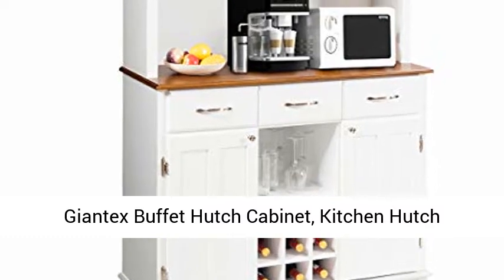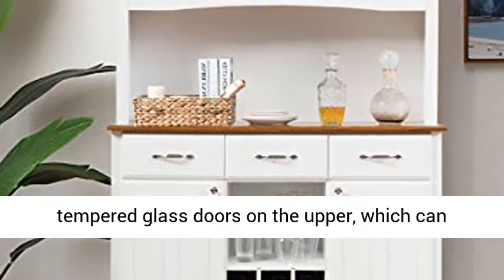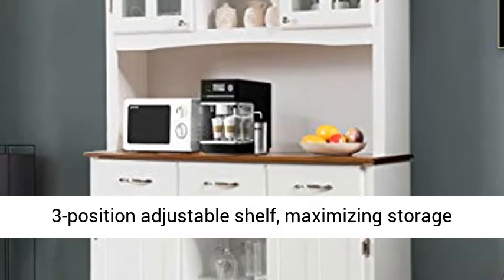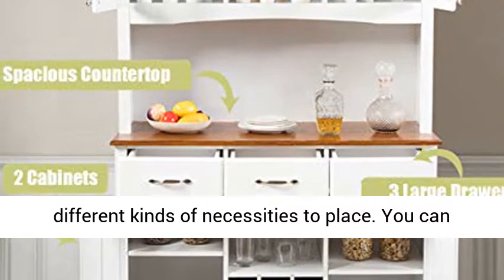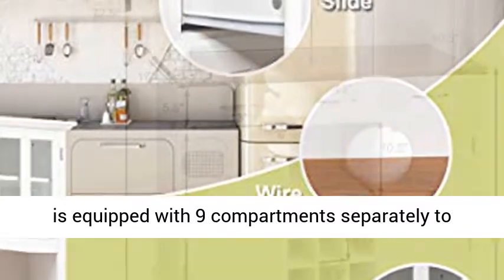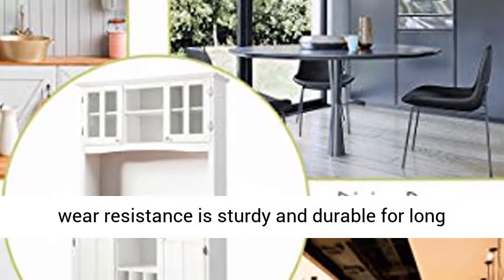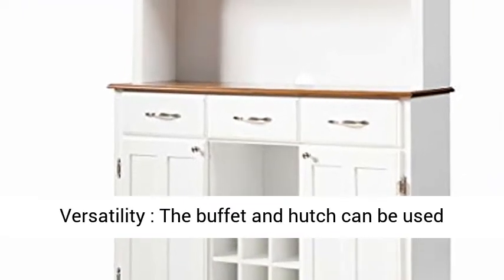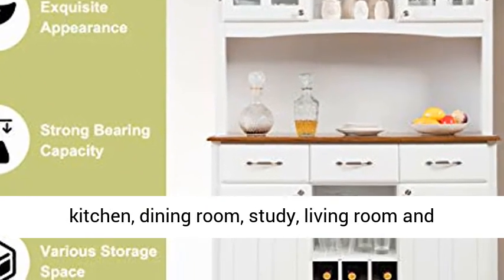Giantex Buffet Hutch Cabinet, Kitchen Hutch Sideboard, Buffet Cabinet -Review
Giantex Buffet Hutch Cabinet, Kitchen Hutch Sideboard, Buffet Cabinet on Storage Island, Wood Kitchenware Server with 3 Large Drawers and 9 Wine Bottle Modulars (White)

【Door Cabinet & Adjustable Shelf】: There are 2 transparent tempered glass doors on the upper, which can display delicate tableware and collectibles. 3-position adjustable shelf will expand storage height for different items. Besides, 2 cabinet doors in the lower part are designed with 3-position adjustable shelf, maximizing storage space.
【Spacious Workspace】: This buffet sideboard features a wide storage space in the center to put microwave, coffee maker and other appliances for easy access. It is sized to allow different kinds of necessities to place. You can also prepare food on it. A hole in the back helps you manage the wires.
【3 Utility Drawers & 9 Wine Compartments】: 3 large drawers keep some utensils, silverware and glassware in an enclosed space to remain secure. And this kitchen cupboard is equipped with 9 compartments separately to store and sort wine. Open small shelves provide additional space for convenient use.
【Sturdy & Durable Construction】: Made of premium MDF and engineered wood, this kitchen cabinet with good wear resistance is sturdy and durable for long service time. Stable 5 support legs give it a higher load bearing capacity up to 380 lbs. Metal handles and knobs are easy to open and close the door and drawers.
【Eye-catching Design for Versatility】: The buffet and hutch can be used as a kitchen cupboard, display cabinet and bookcase to keep your room neat and organized. Modern design in white finish will be perfectly integrate with any décor. It is ideal for kitchen, dining room, study, living room and office.